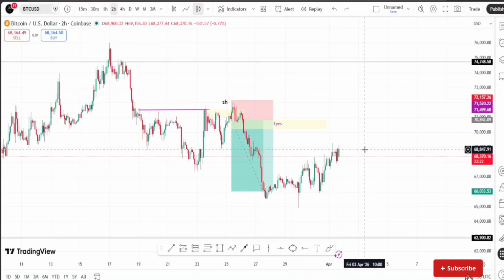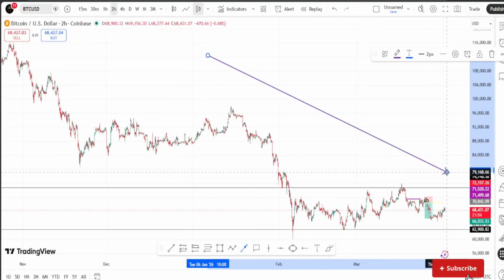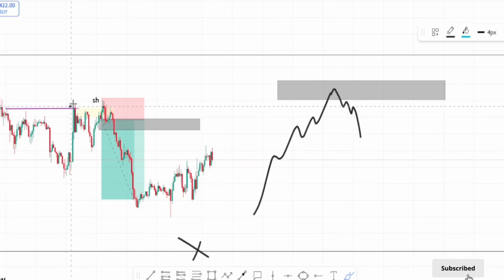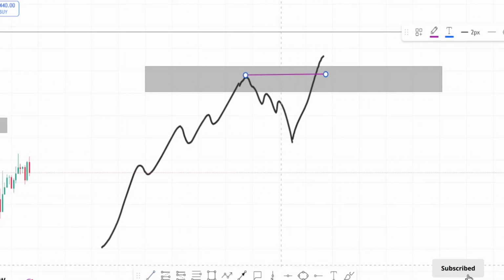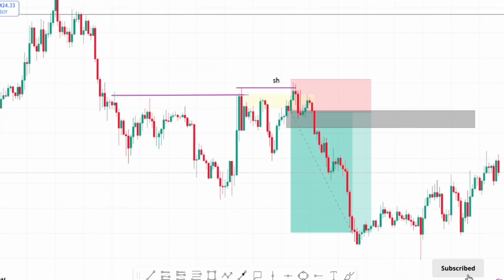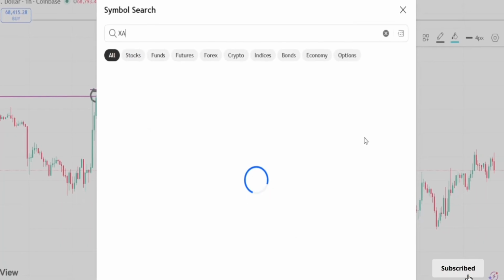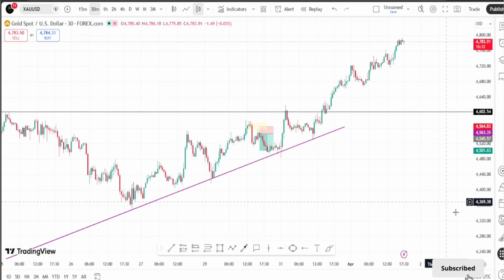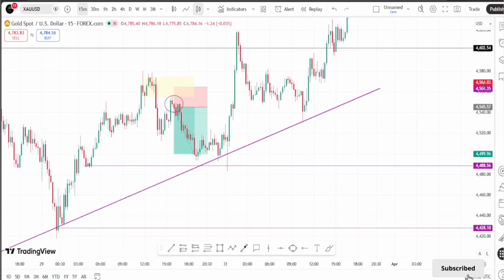I Turn 500 cedis to 4000 cedis in 2 days using this setup ... "(FULL BREAKDOWN)"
In this video, I break down exactly how I turned 500 GHS into 4000 GHS using my forex trading strategy.

This is not just results — I walk you through:
- My exact entry model
- Market structure & confirmations
- Risk management approach
- Trade execution and psychology

If you're serious about improving your trading and understanding how real setups work, this video will help you see the market differently.

⚠️ This is not a “get rich quick” method. It took discipline, patience, and proper execution.

Drop a comment if you want more breakdowns like this or if you have questions about the setup.